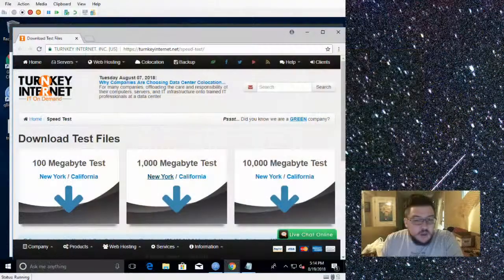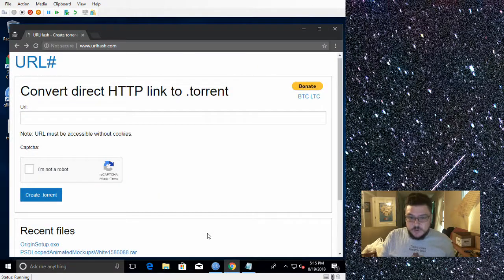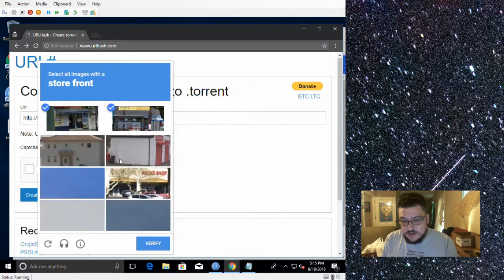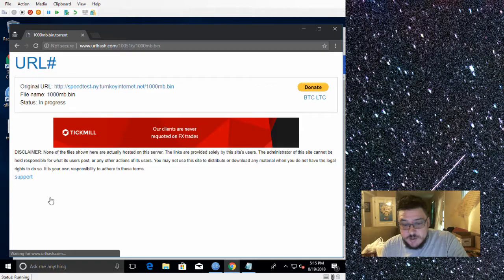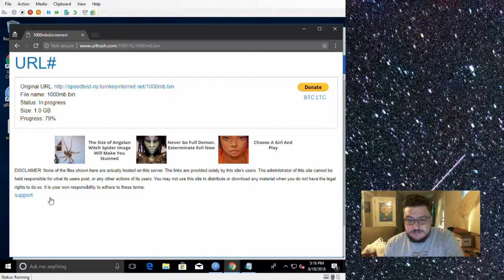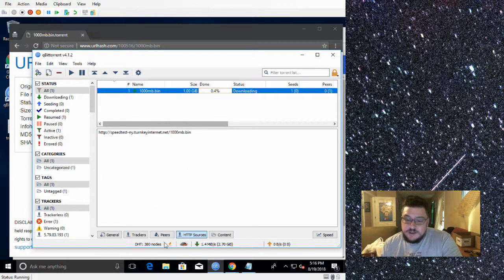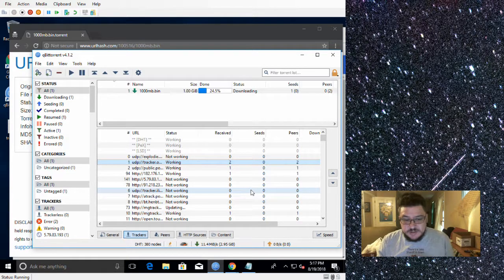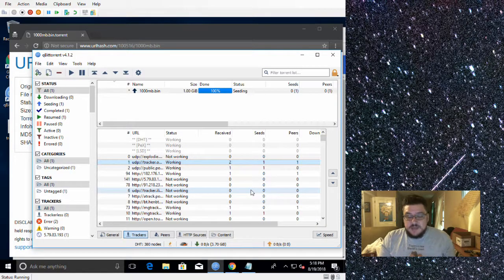Better Large File Downloading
How to download a large file and prevent it being corrupted using and a BitTorrent client.